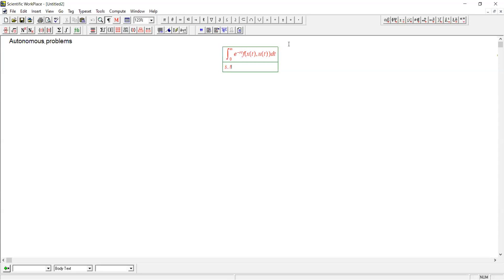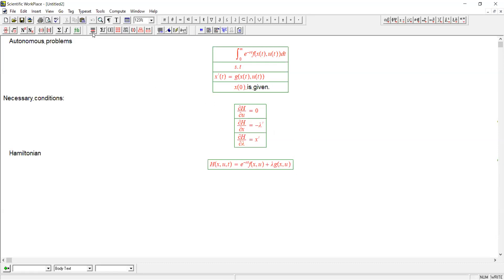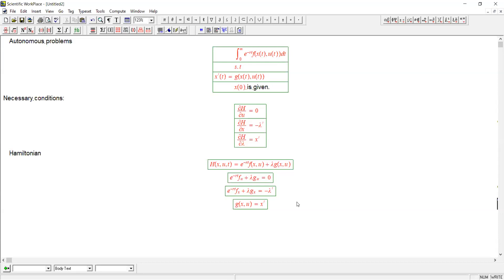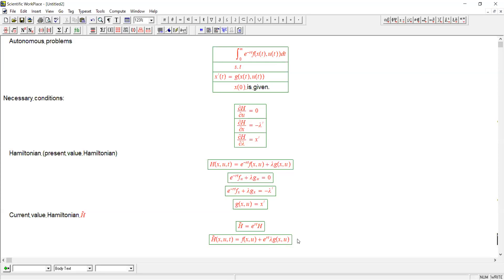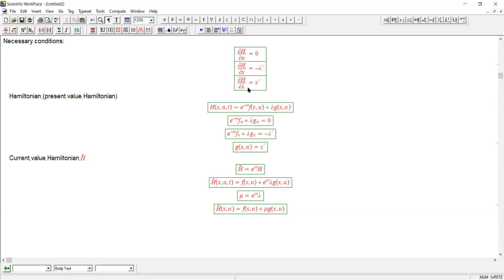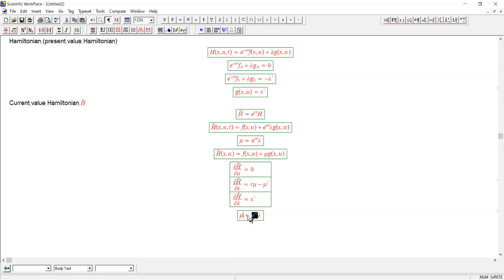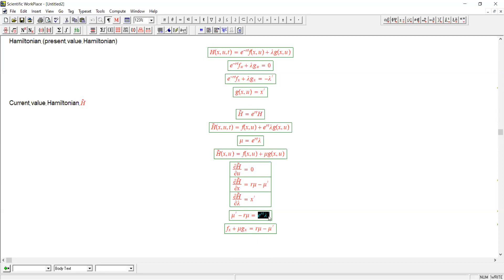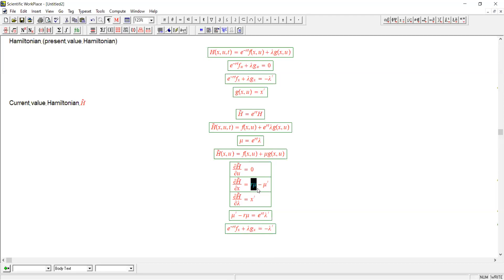Autonomous Problems and the Current Value Hamiltonian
Strictly speaking, the Hamiltonian we looked at in last class is the Present Value Hamiltonian. In Economics we will often be looking at problems where time shows up in a particular way: discounting. These are called autonomous problems, and in this case we can define instead the Current Value Hamiltonian, which offers a slightly different path to obtaining the same necessary conditions as the Present Value Hamiltonian and which, to some, is more intuitive.